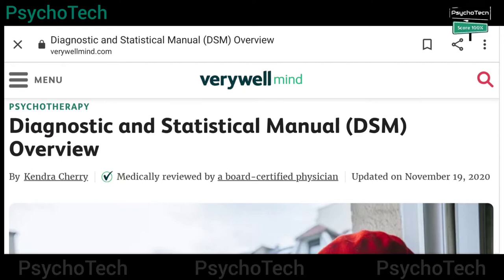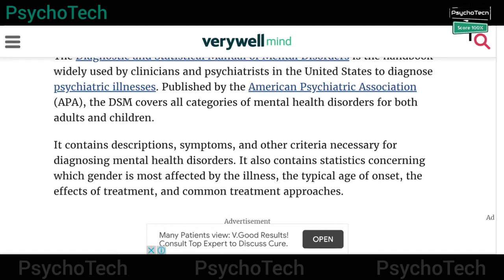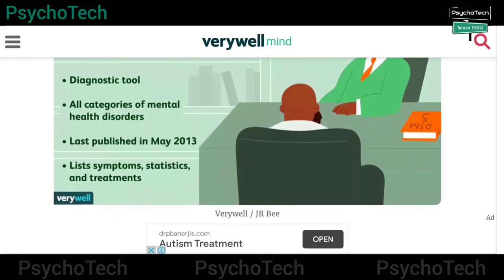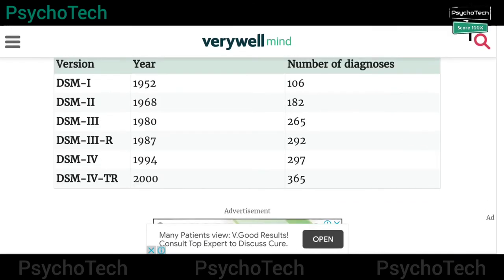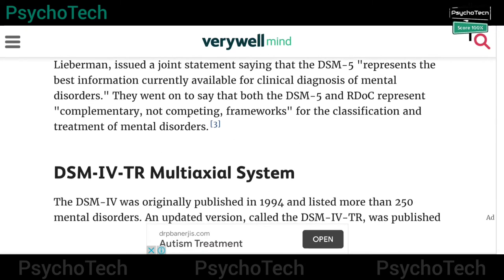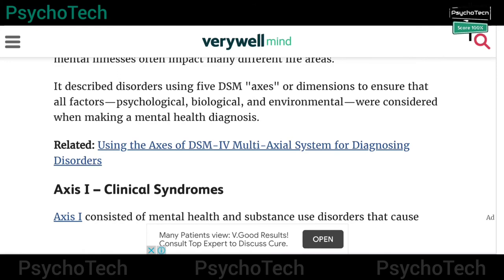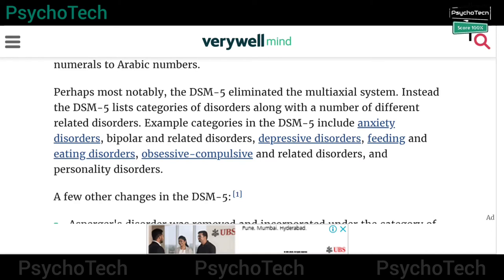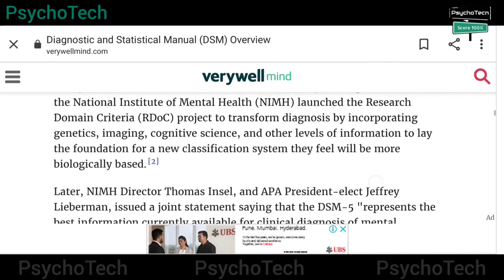Diagnostic and Statistical Manual of Mental Disorders (DSM) Overview | DSM 5, DSM IV, DSM-IV TR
The Diagnostic and Statistical Manual of Mental Disorders is the handbook widely used by clinicians and psychiatrists to diagnose psychiatric illnesses. It contains descriptions, symptoms, and other criteria necessary for diagnosing mental health disorders. It also contains statistics concerning which gender is most affected by the illness, the typical age of onset, the effects of treatment, and common treatment approaches.